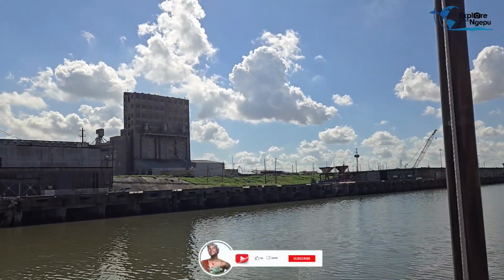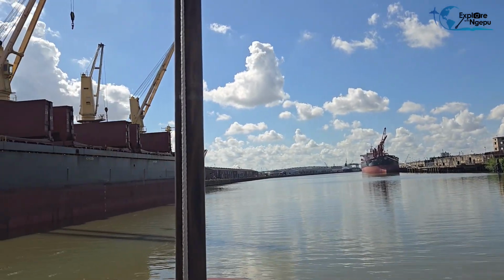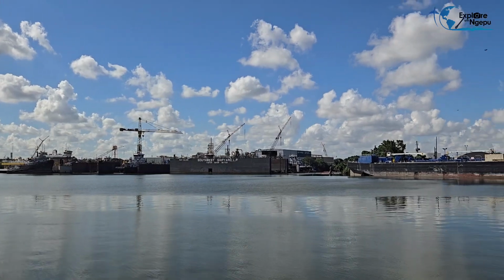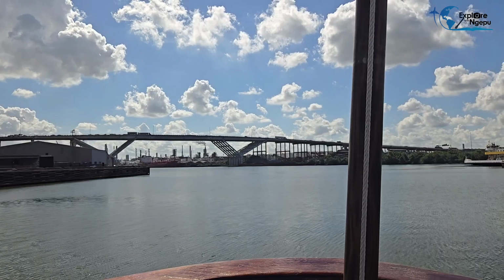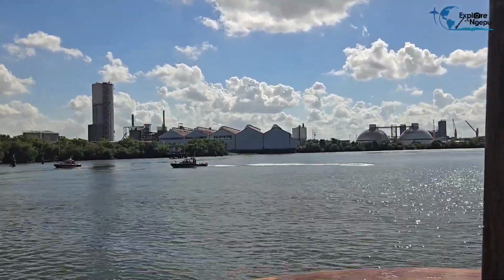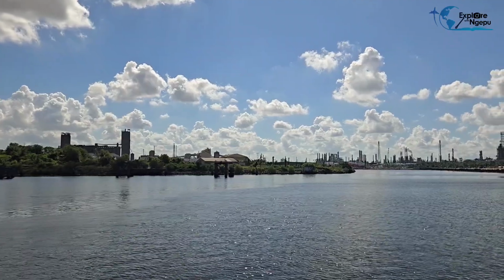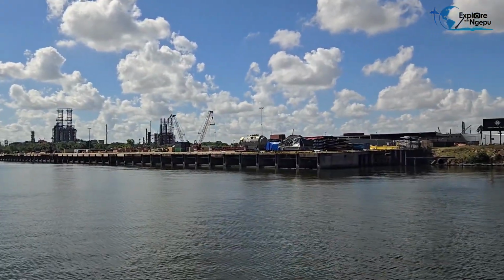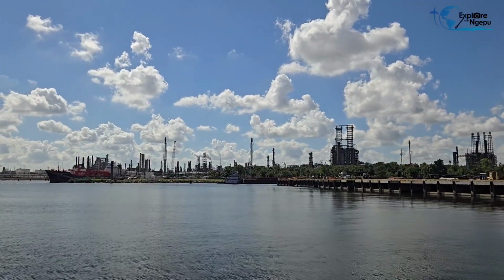Let's explore Sam Houston Boat Tour, Houston TX | Free Tour | Port of Houston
Sam Houston boat tour is a free service that offers a leisurely, 90-minute round-trip, educational tour along the Houston Ship Channel. Embarking from Port Houston’s Sam Houston Landing, visiting sightseers aboard the M/V Sam Houston can enjoy passing views of international cargo vessels and operations at the port’s Turning Basin Terminal. The 95-ft. vessel holds up to 100 passengers and features air-conditioned lounge seating, as well as standing room outside on the boat’s deck.

Reservations are required to board the Sam Houston Boat Tour. Reservations can be made online and will be available only at the first of each month for a 30-day period.